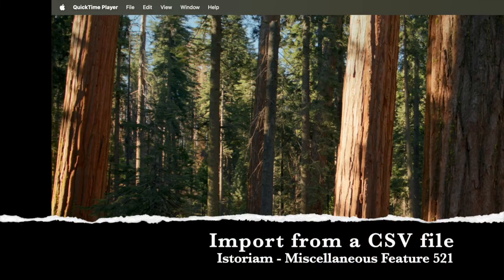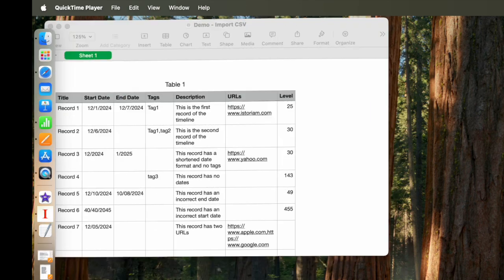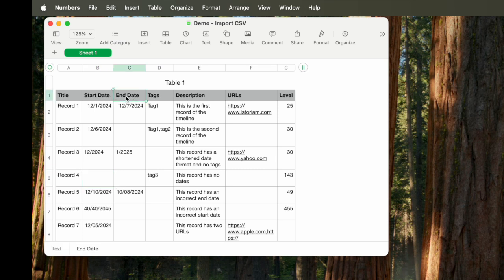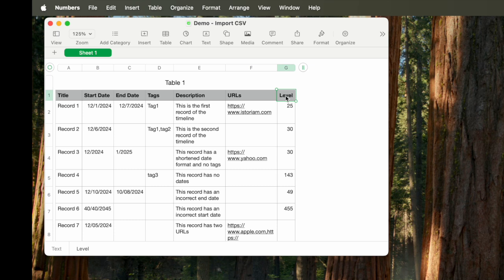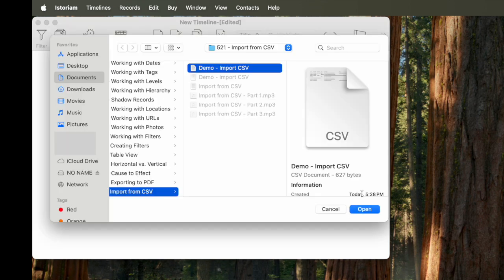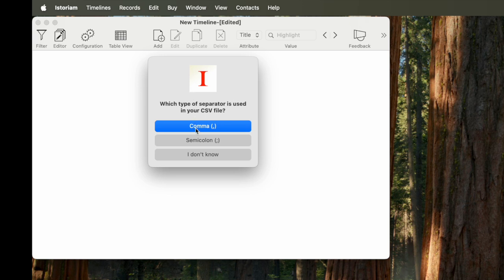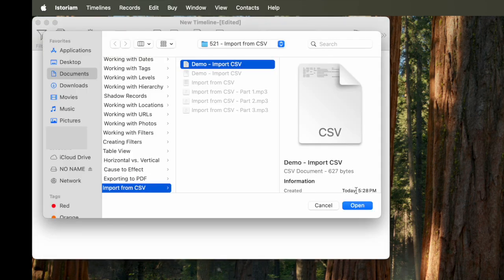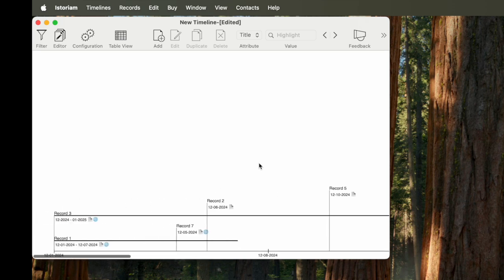Istoriam - Miscellaneous Feature 521 - Import from CSV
Tutorial that shows how to import records from a CSV file into Istoriam timelines.